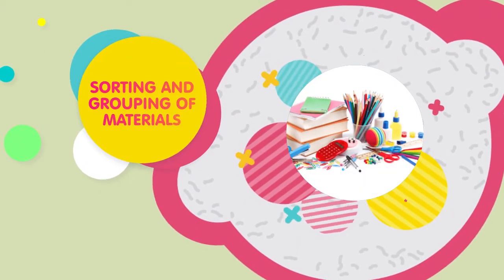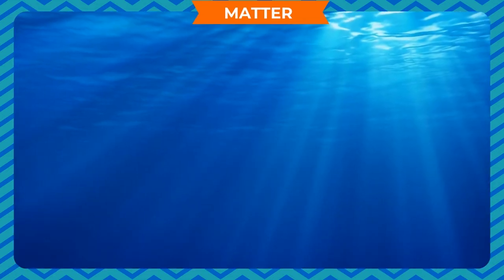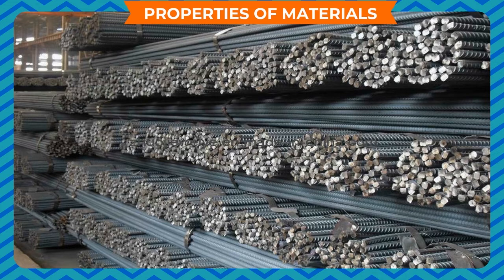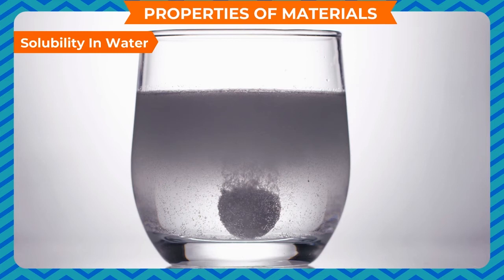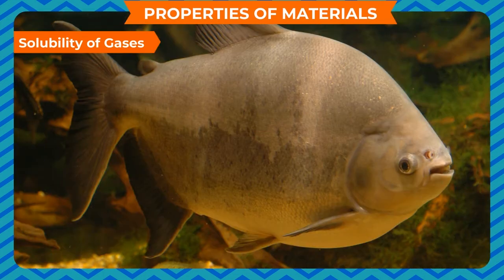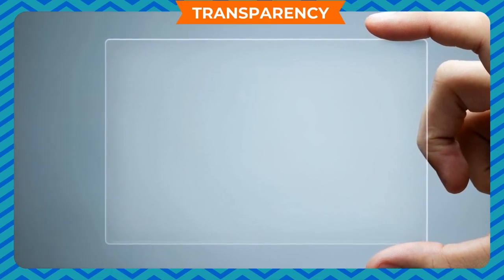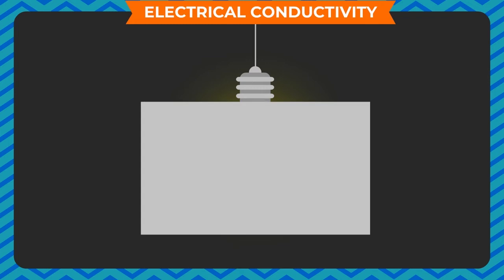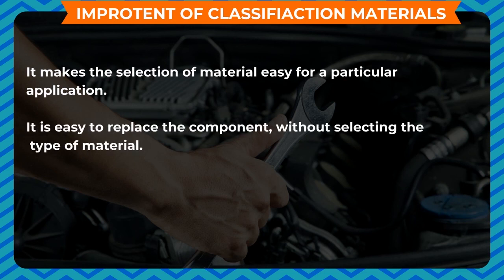SORTING AND GROUPING OF MATERIALS CLASS-6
TOPIC  :  ( SORTING AND GROUPING OF MATERIALS  )
CLASS : 6